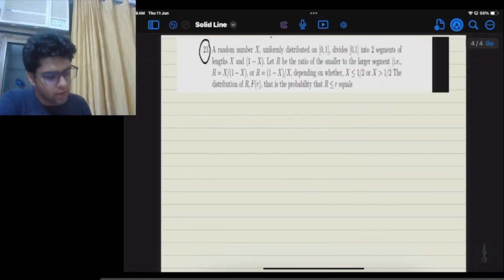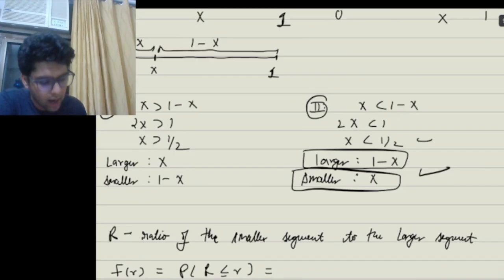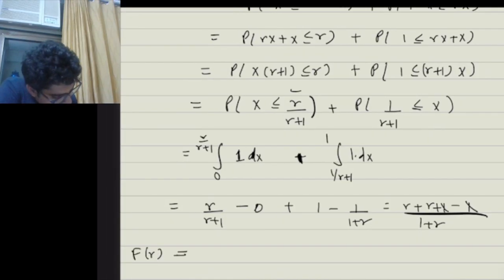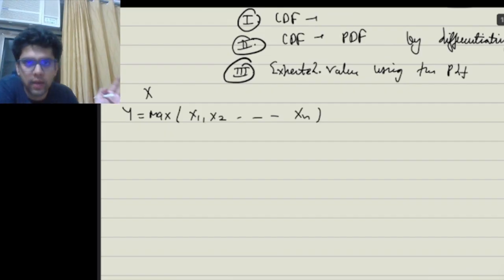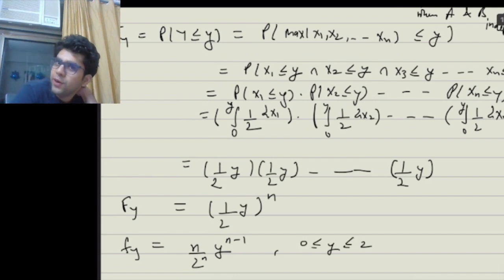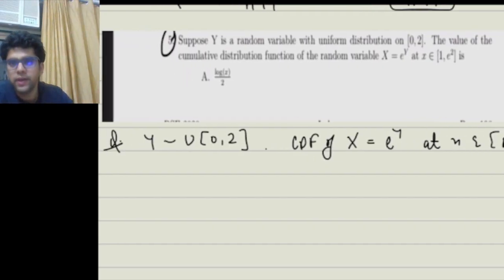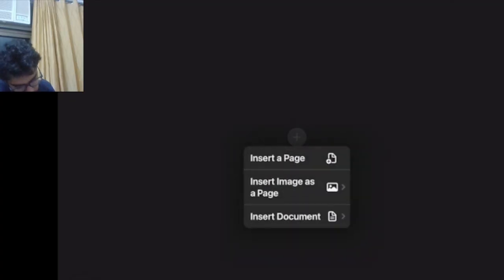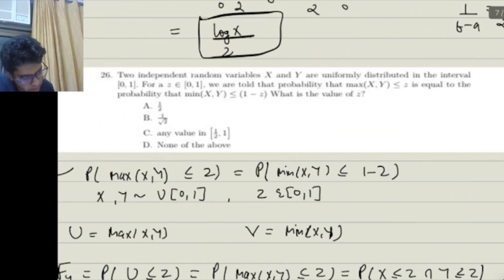Practice Questions on Continuous Random Variables | Probability & Statistics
Hey guys in this video i have solved some questions on continuous random variables . The concepts that are used in these questions have already been discussed by me in the previous videos . Please check them out too . You can find the link for the pdf of my working below .